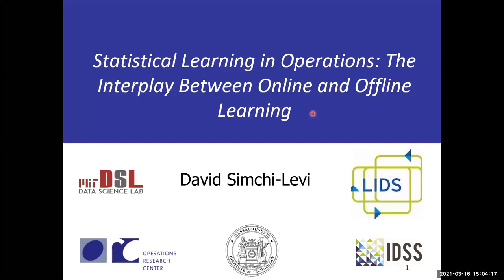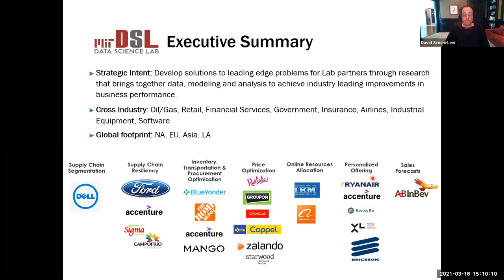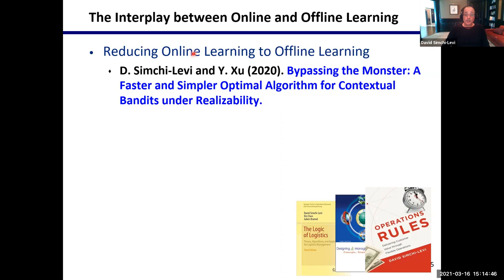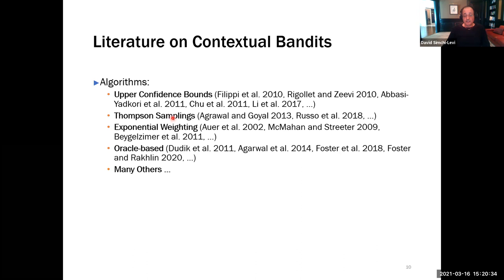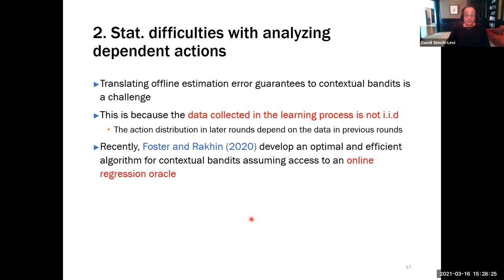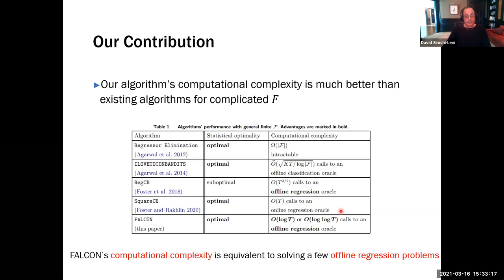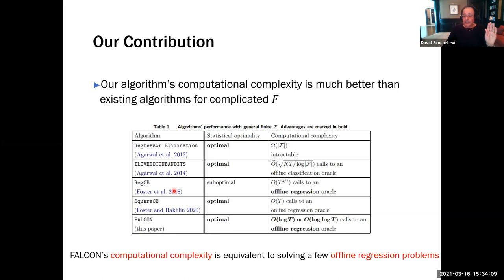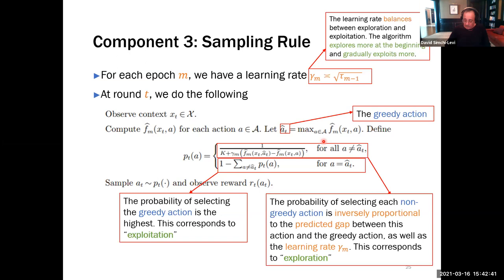Spring 2021 LIDS Seminar — David Simchi-Levi (MIT)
Spring 2021 LIDS Seminars Series

Speaker: David Simchi-Levi (MIT)
Talk Title: Statistical Learning in Operations: The Interplay Between Online and Offline Learning